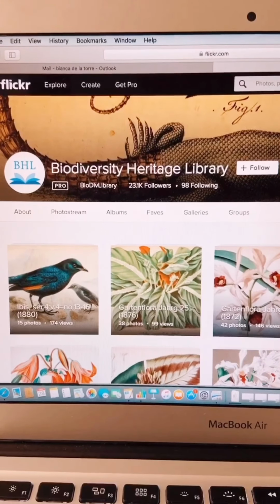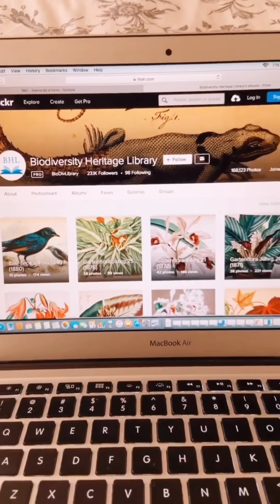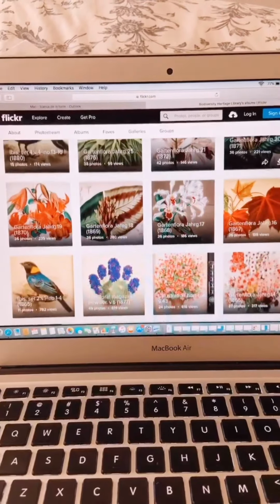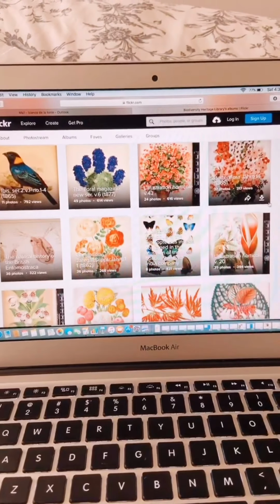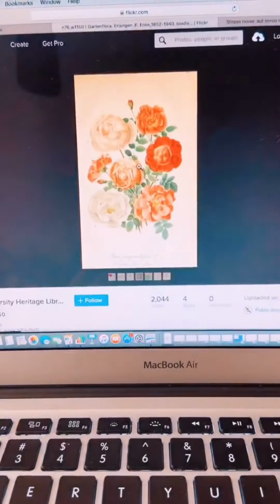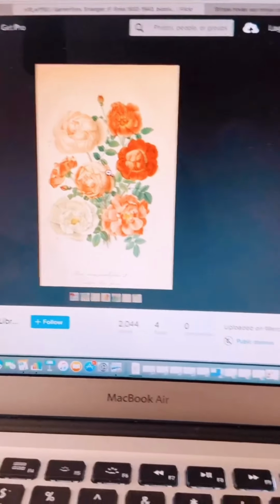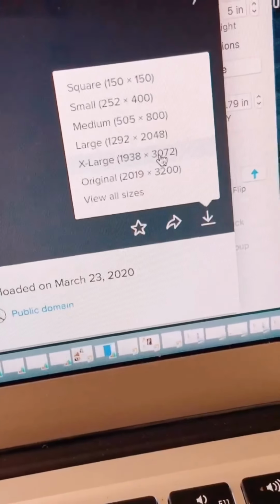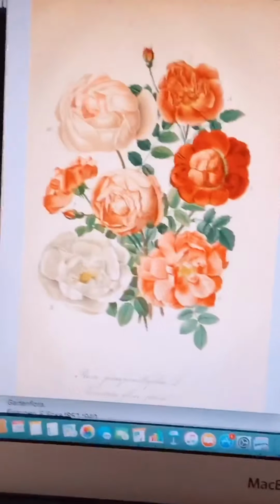DIY Wall Decor | Dollar Tree DIY Home Decor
Decided to use a couple of affordable items to make some DIY Wall Art canvas for some home decor on a budget.

Main materials used in this tutorial:
- 4 Dollar Tree 8x10 canvas
- Adhesive Spray
(Optional to use Gesso or white paint on your canvas at the end)